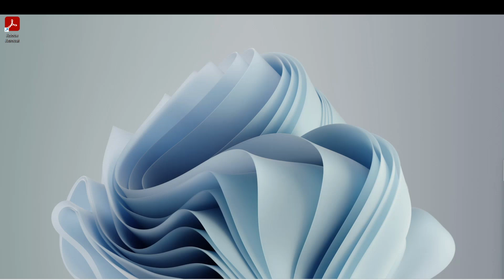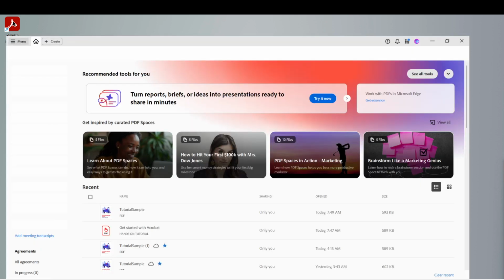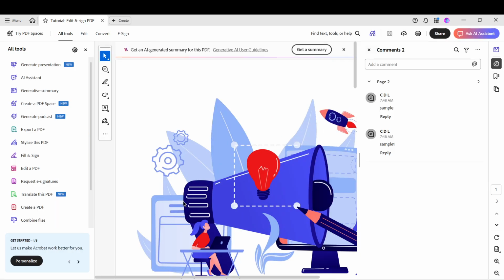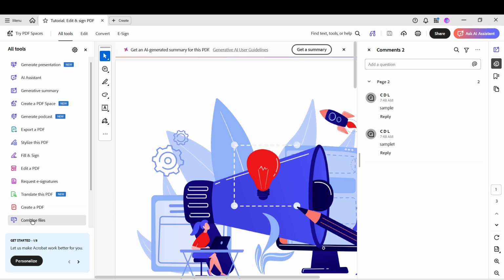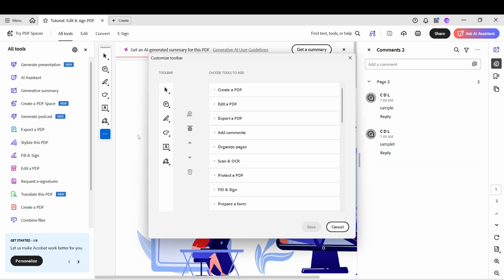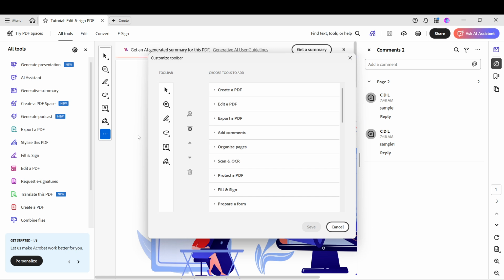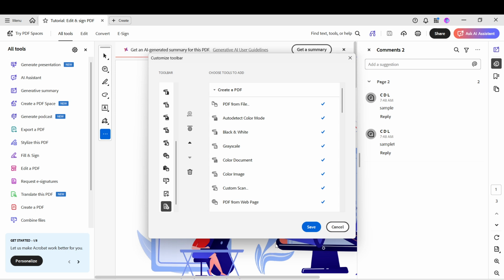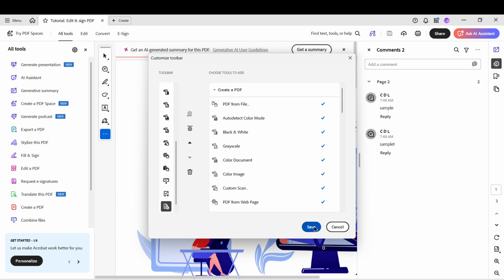How to Customize The Toolbar in Adobe Acrobat Pro [2026 Full Guide]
How to Customize The Toolbar in Adobe Acrobat Pro

In this video, we show you exactly how to customize the toolbar in Adobe Acrobat Pro to streamline your workspace, hide unused features, and keep your most frequently used tools just a single click away. This workspace optimization workflow allows you to build a tailored interface by adding shortcut icons, pinning specific editing utilities, and reorganizing your control bars. By implementing this layout setup, we eliminate the friction of hunting through deep nested menus, drastically accelerate your daily editing speeds, and maximize your production efficiency.

Mastering interface layout customization significantly improves administrative document processing speeds, professional software ergonomics, and user experience scaling. Having the capability to pin quick action shortcuts, dock floating control panels, and configure specialized quick-tool configurations ensures that your specific legal, design, or accounting workflows remain perfectly optimized. We focus on utilizing the Preferences panel, accessing the "Customize Toolbar" editing matrix, and saving customized tool sets to create a pristine, distraction-free environment that molds perfectly to your operational habits.

Technical Specs:
Software: Adobe Acrobat Pro; Feature: Quick Tools Customization & Workspace Preferences

How to Customize The Toolbar in Adobe Acrobat Pro, Customize The Toolbar in Adobe Acrobat Pro, Adobe Acrobat Pro Customize Quick Tools, How to Change Toolbar Icons Acrobat, Adobe Acrobat Workspace Setup Tutorial, Pin Shortcuts PDF Acrobat, Adobe Acrobat Pro Interface Layout, Add Tools to Quick Menu Guide, Custom Tool Set Acrobat Tutorial, Adobe Acrobat Pro Tutorial, Workspace Optimization Workflows, Software Ergonomics Design, Administrative Processing Efficiency, Custom Interface Configuration, Professional PDF Tools